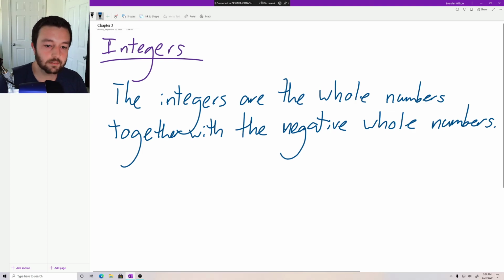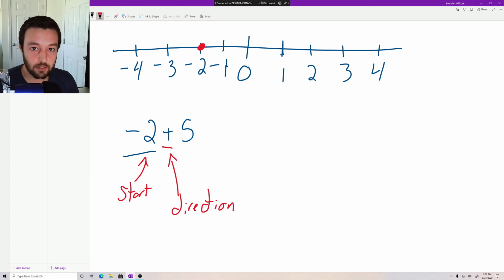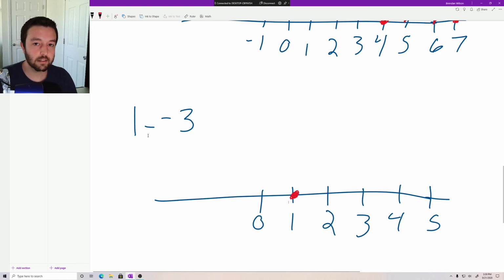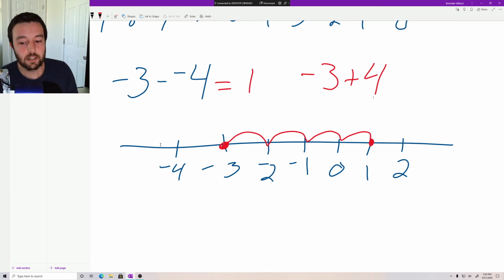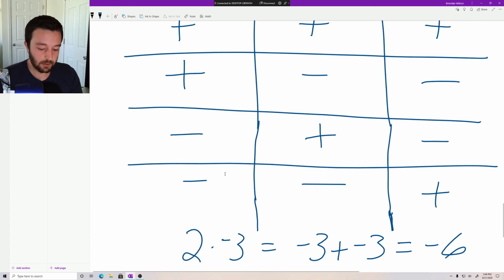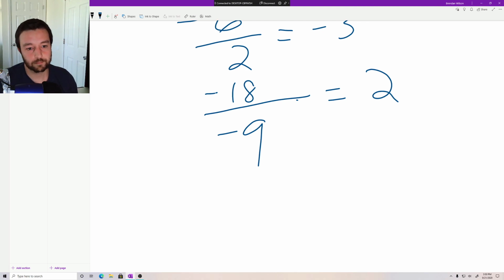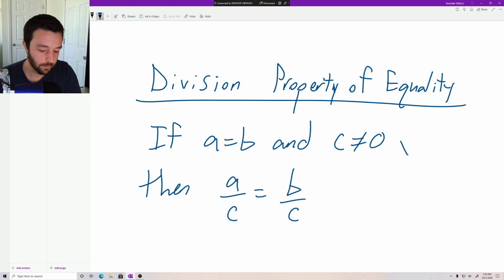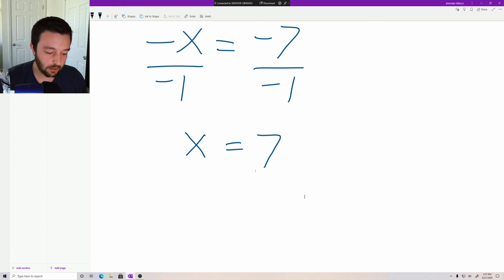MAT 099 Chapter 3